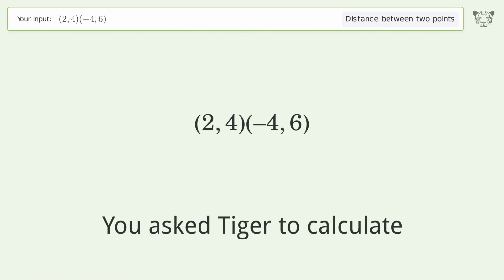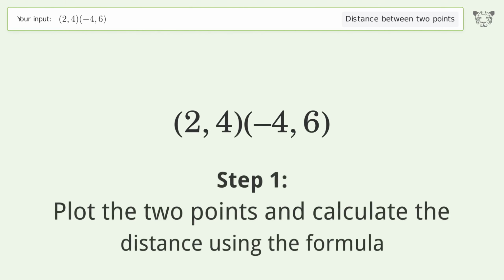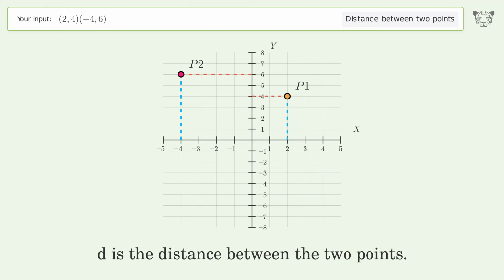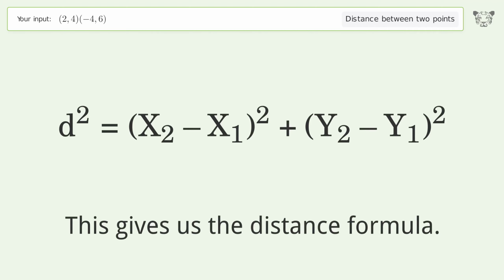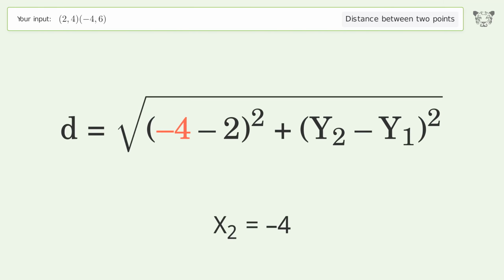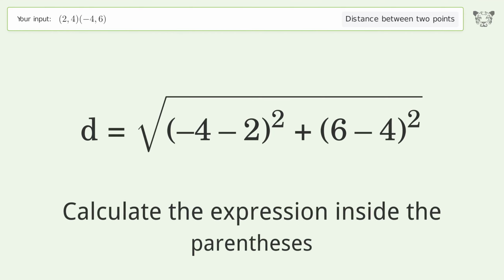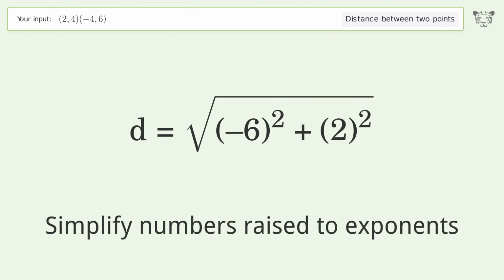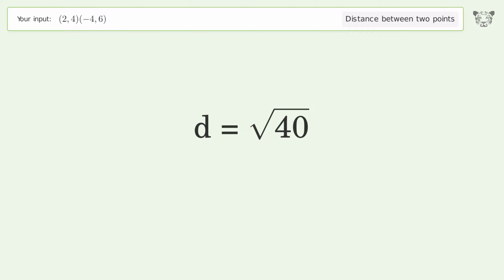Find the distance between two points p1 (2,4) and p2 (-4,6): Step-by-Step Video Solution